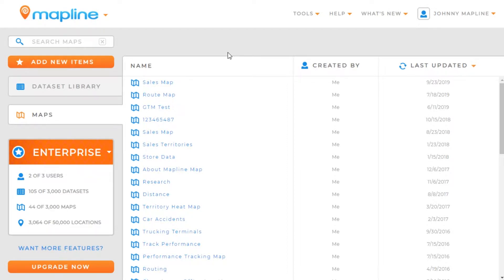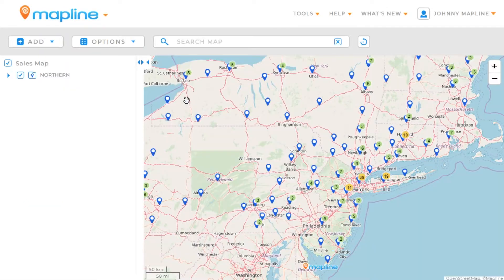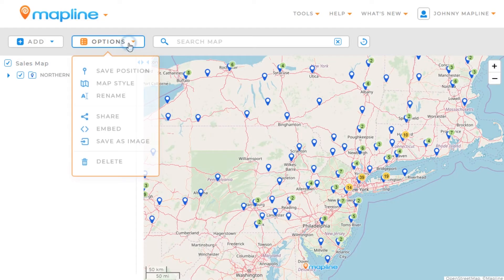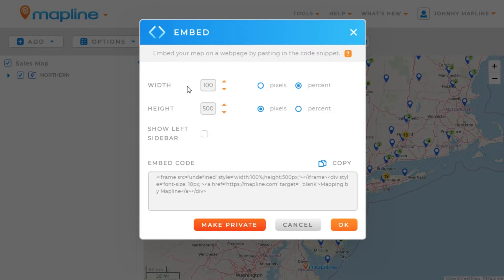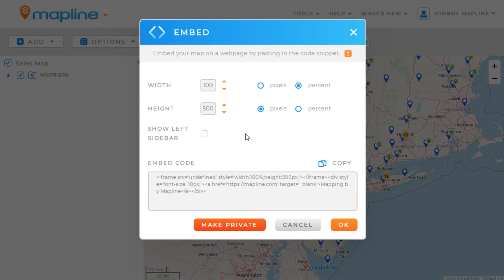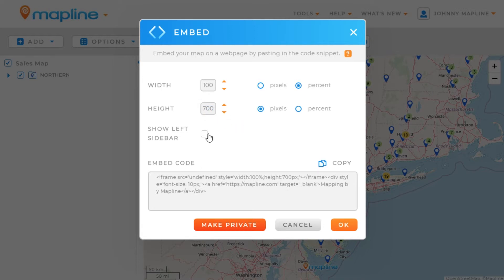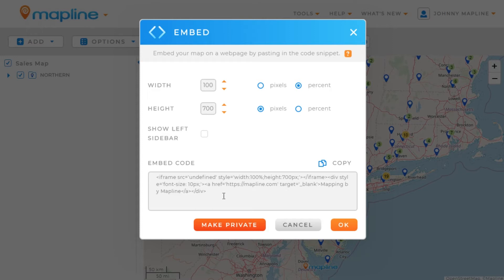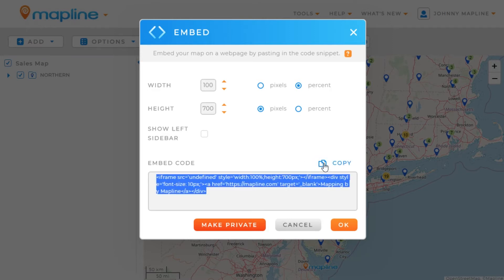Embed a Custom Map on your Website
Mapline allows you to easily and quickly embed a map onto your website. With a few clicks of the mouse, you can create a map and get the embed code you need. Start using maps to your advantage on your website with Mapline!